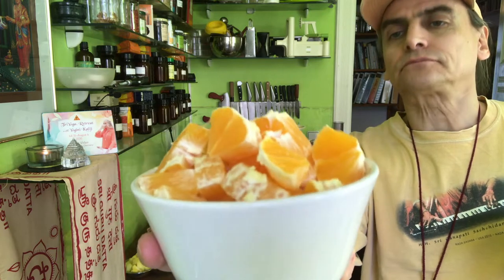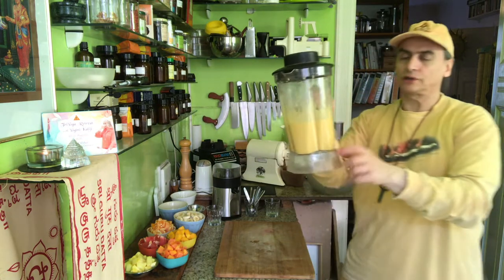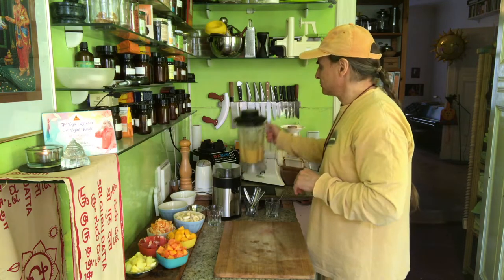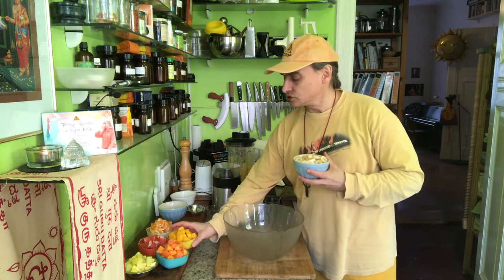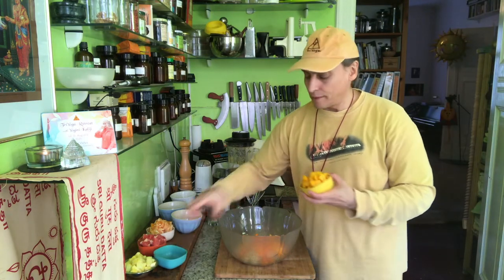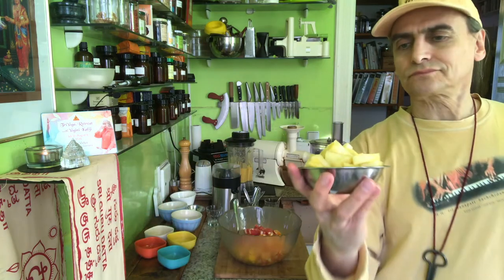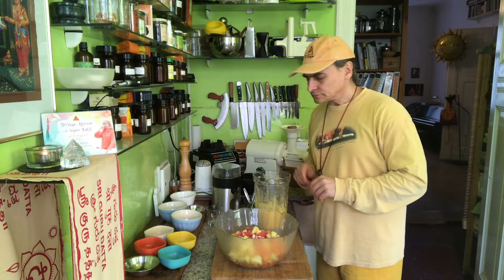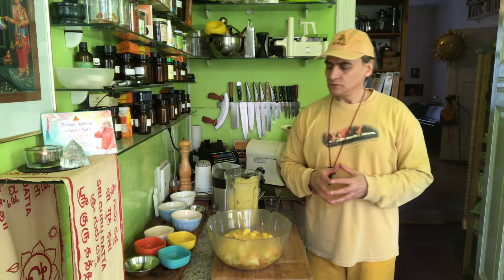Citrus Fruit Salad with Pineapple Orange Cream ~ Take 3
MD Vegan combining bananas, mangos, and papayas with grapefruits, tangerines, and pineapples, tossing with oranges blended with pineapples and dates.